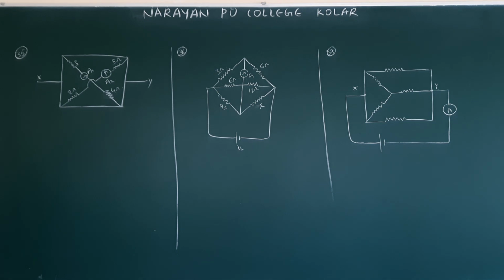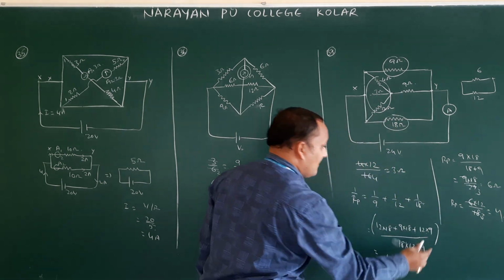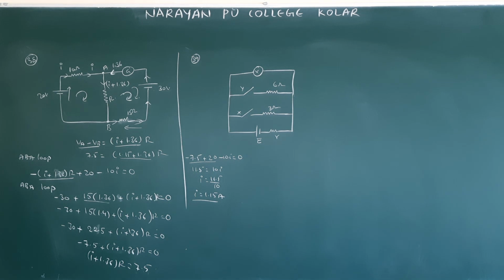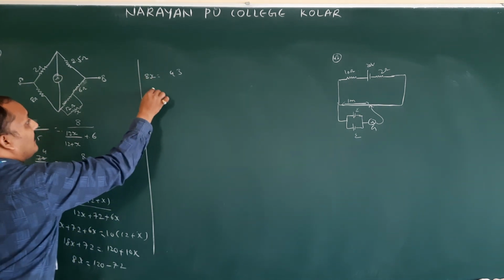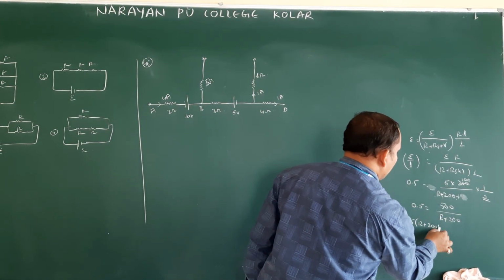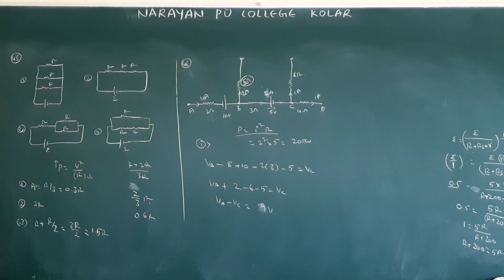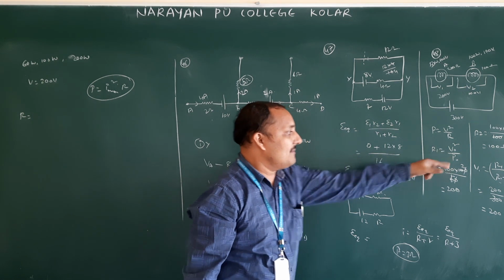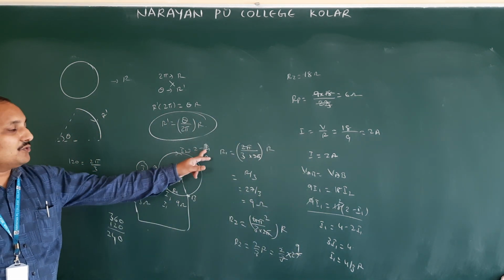CURRENT ELECTRICITY COMPETITIVE PART - 7